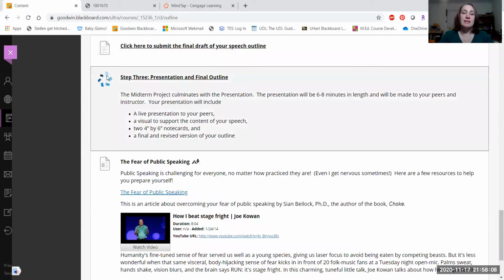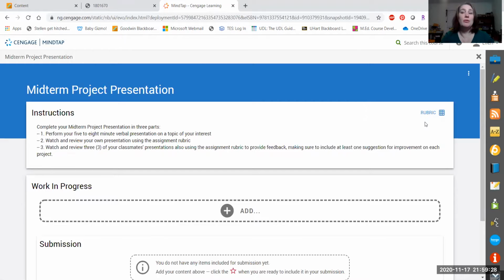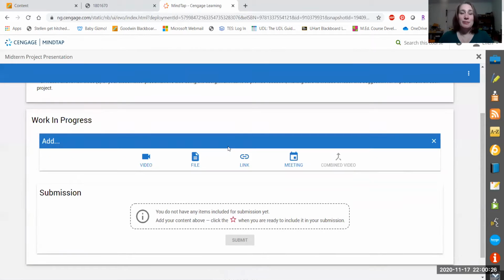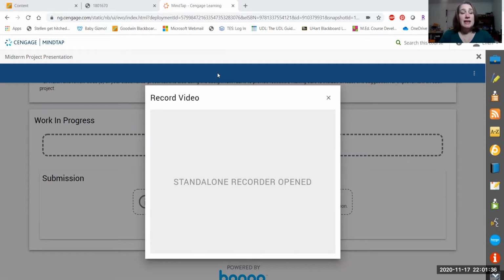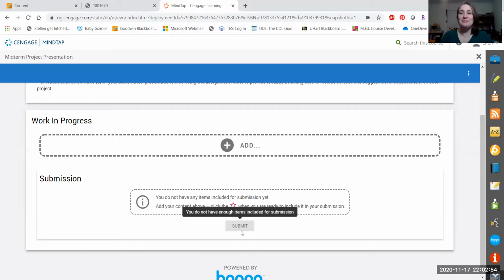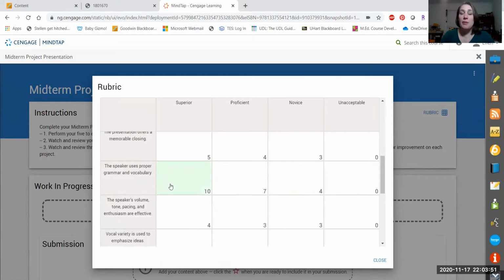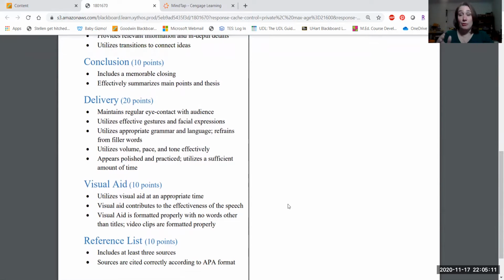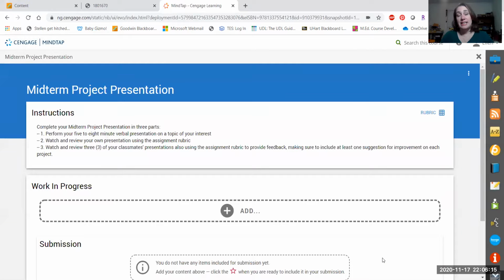How to Submit the Midterm Speech